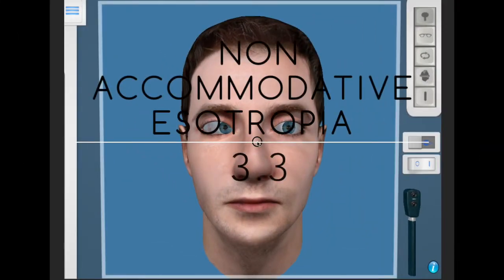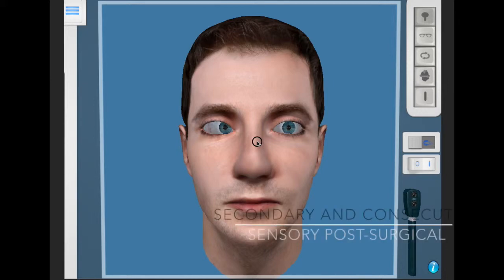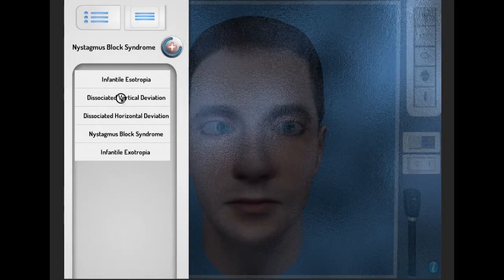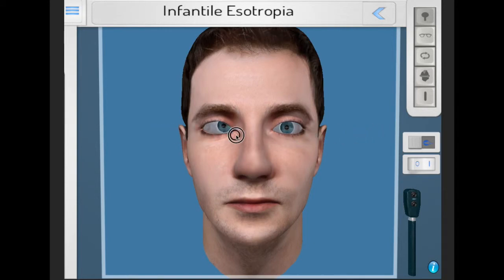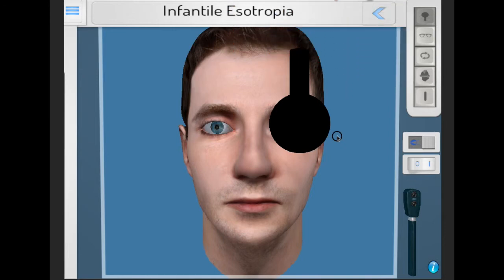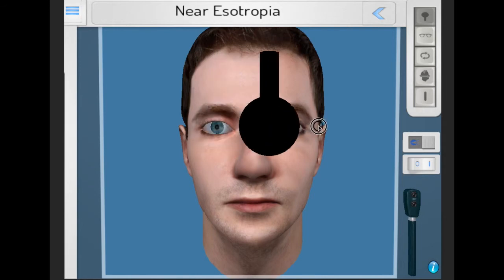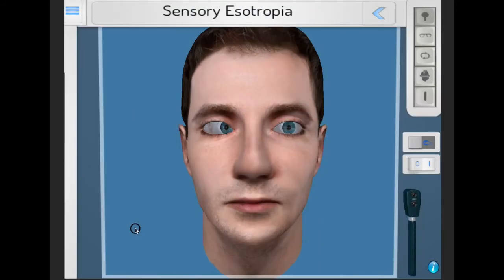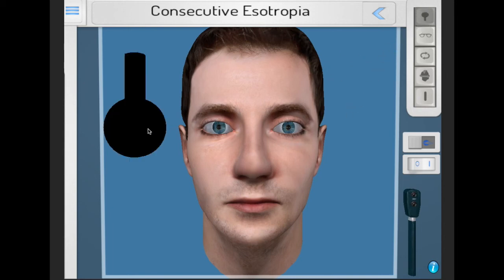3.3 non accommodative esotropias 09F4AEB9 1931 442E B3E1 721675A3D23C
A quick look at non accommodative esotropia, infantile, near, distance , consecutive and sensory